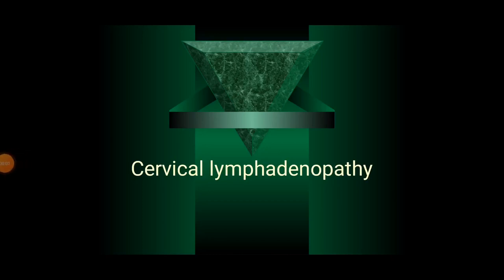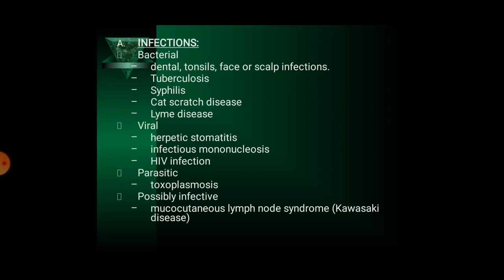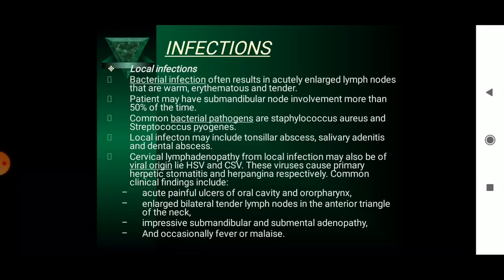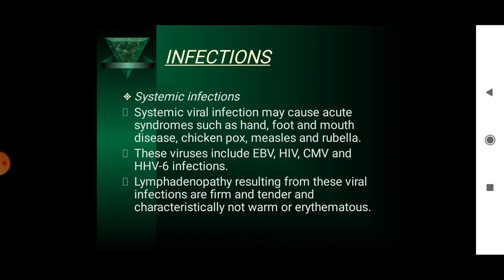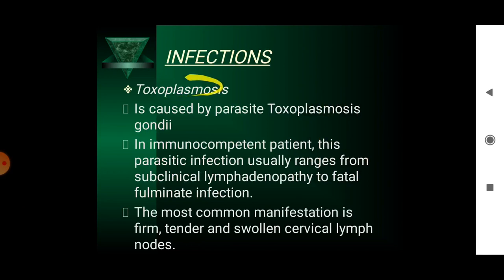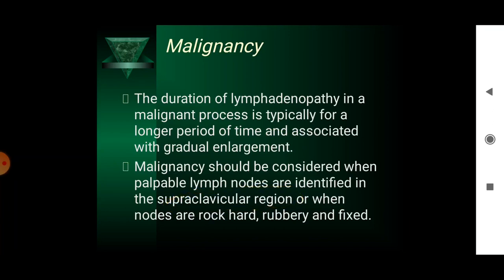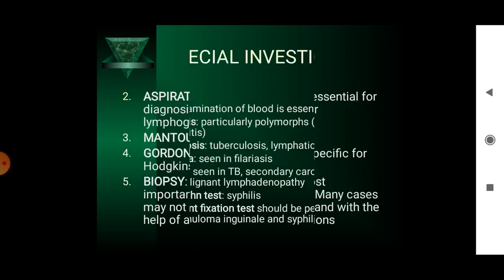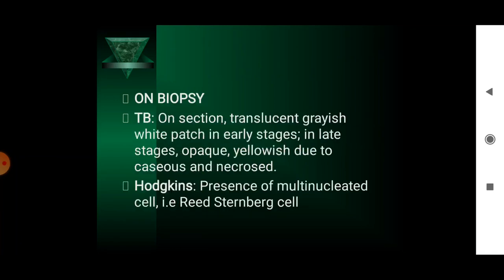CERVICAL LYMPHADENOPATHY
Cervical lymphadenopathy refers to lymphadenopathy of the cervical lymph nodes (the glands in the neck). The term lymphadenopathy strictly speaking refers to disease of the lymph nodes, though it is often used to describe the enlargement of the lymph nodes.

2)Oral medicine & Radilology

3)Oral pathology

4)Pedodontics

5)Orthodontics

6)Public health dentistry